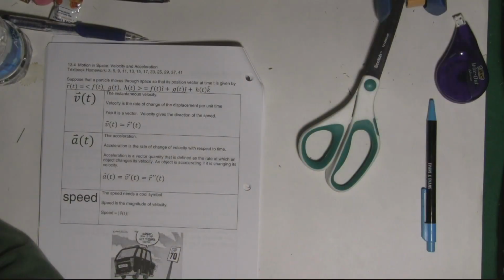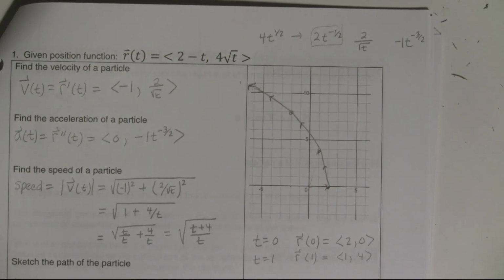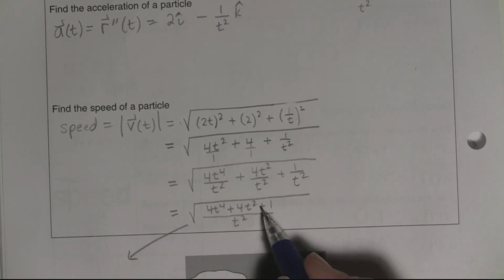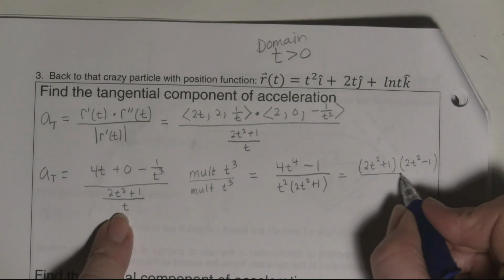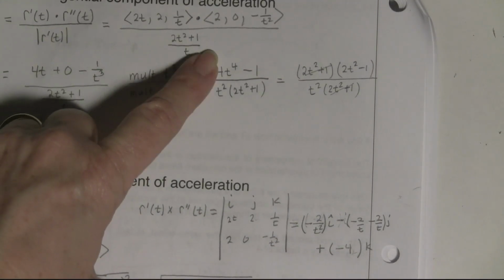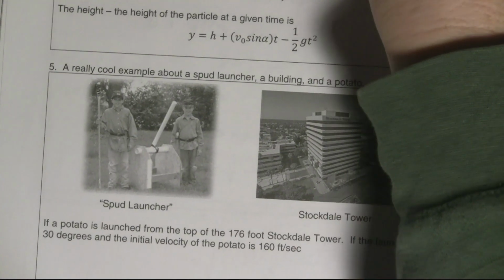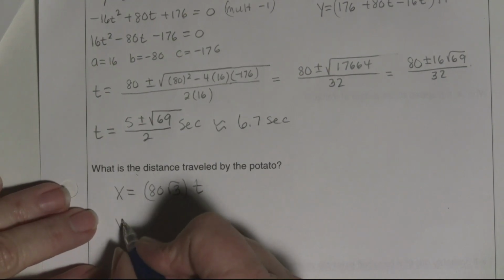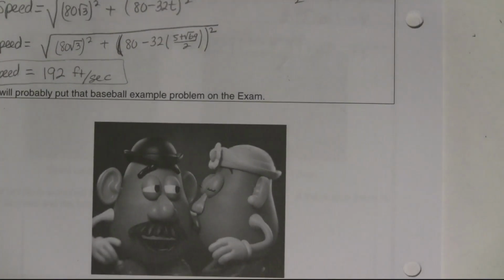Math6C Notes 13.4 Spring2023